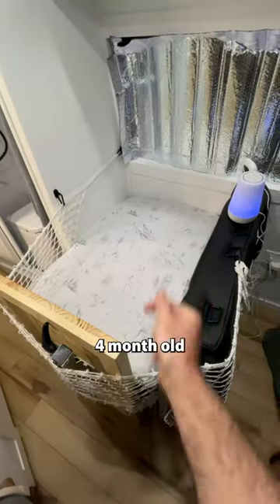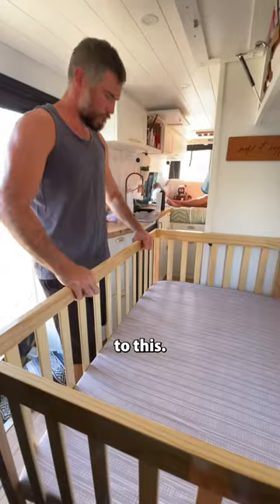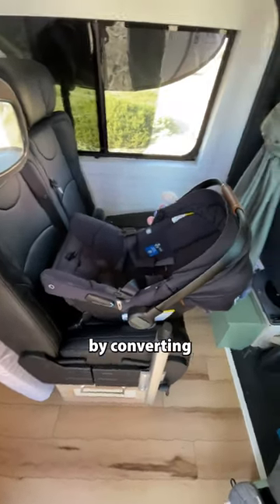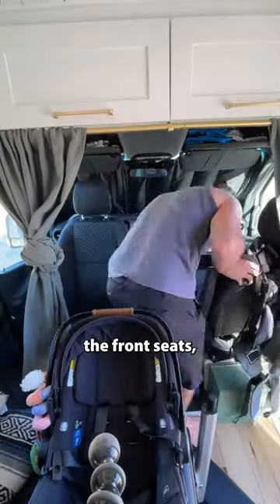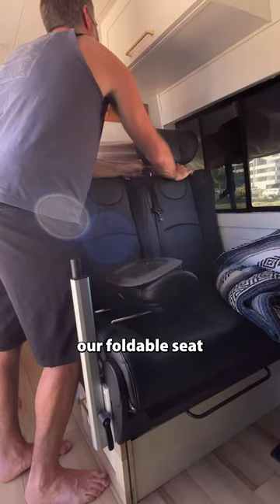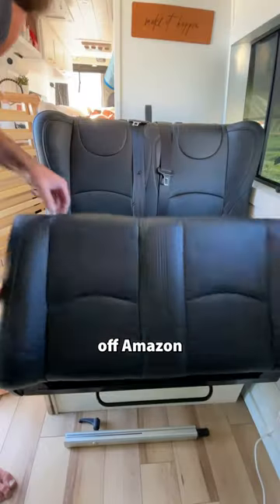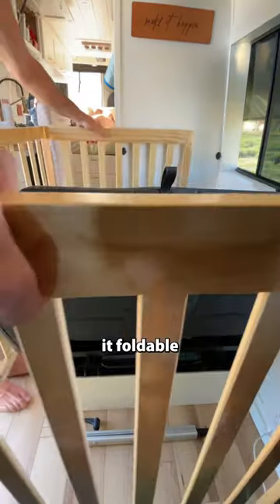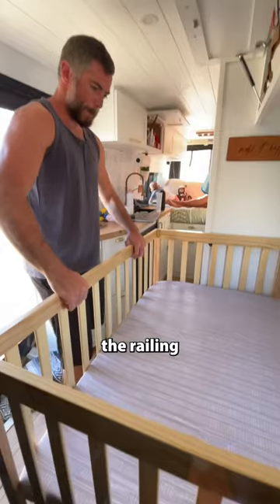We upgraded our baby’s crib setup in the van!